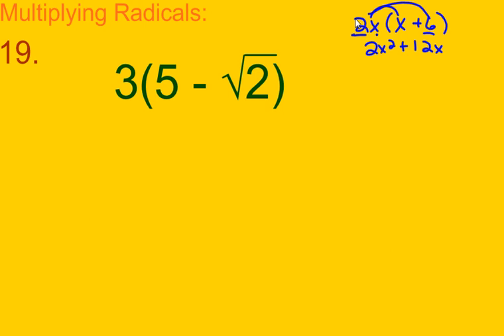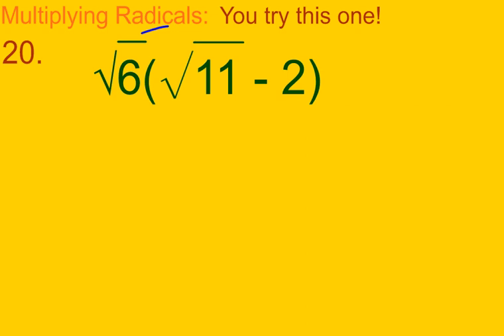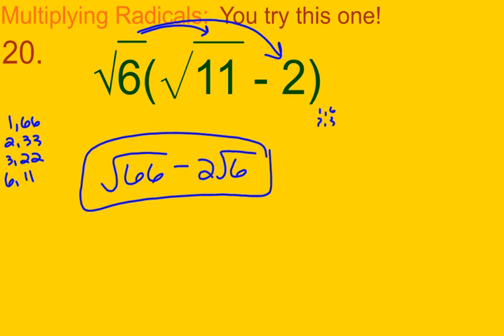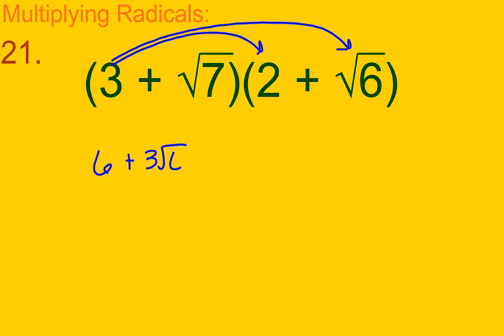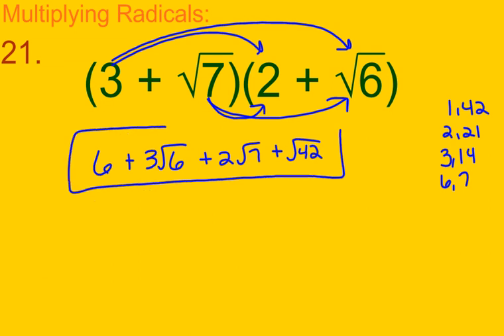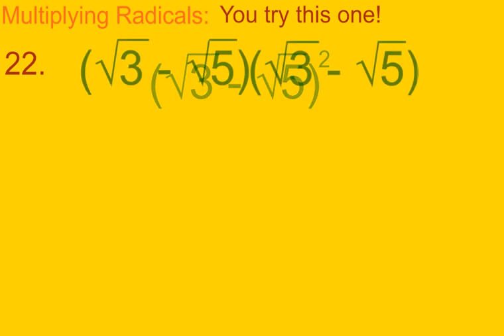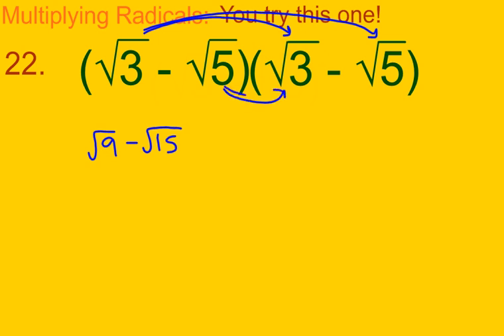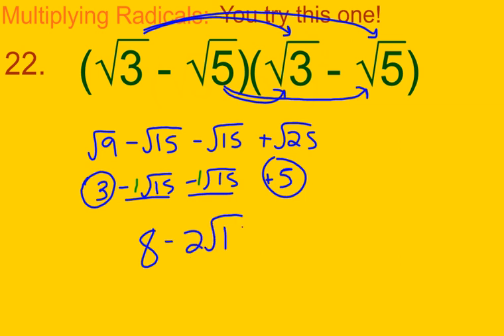5-5D Multiplying Radicals